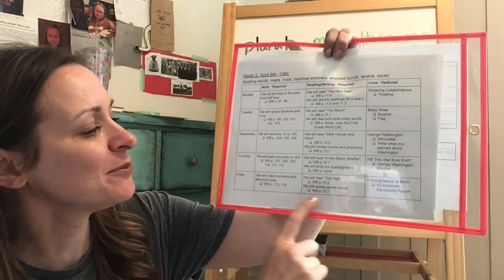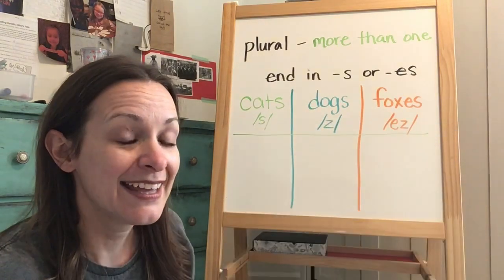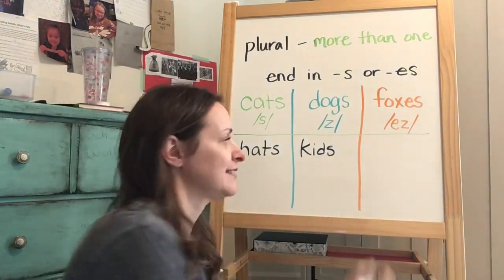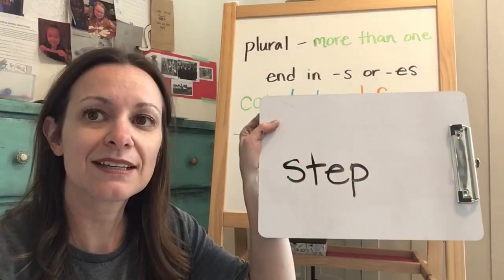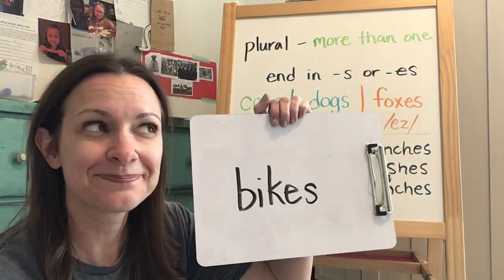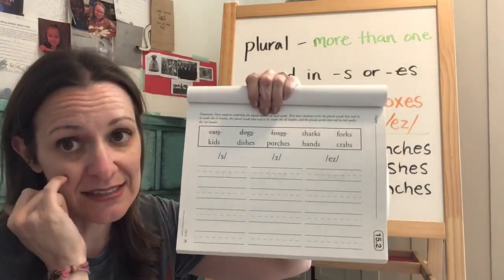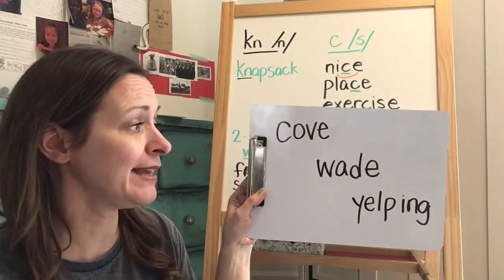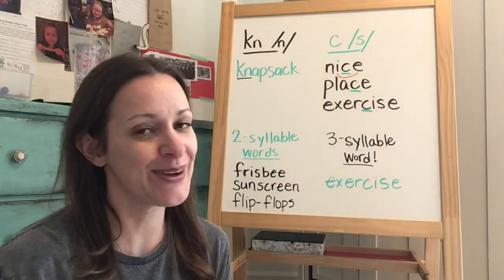Wk2 Reading Friday